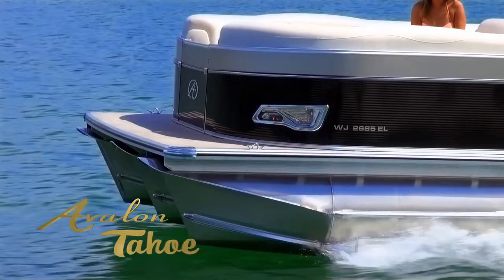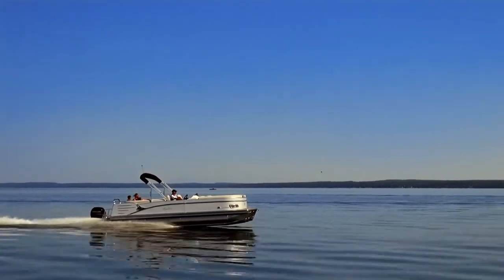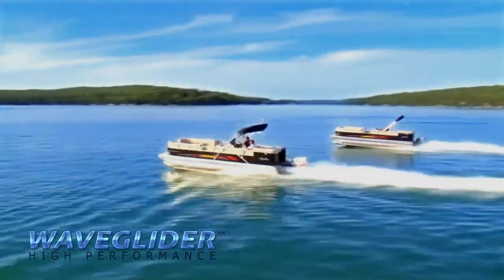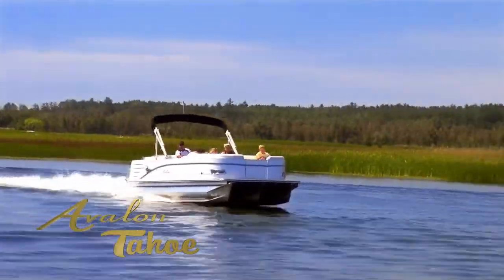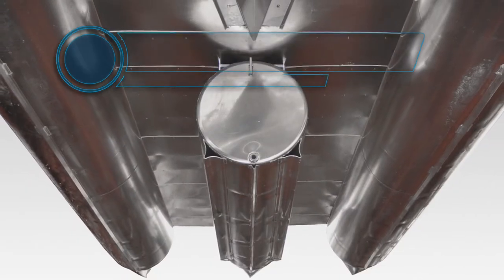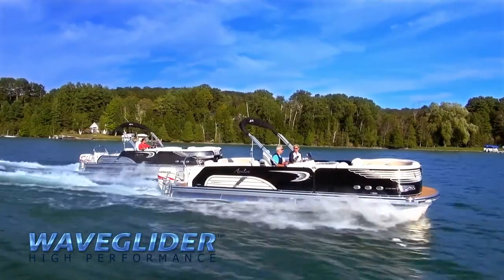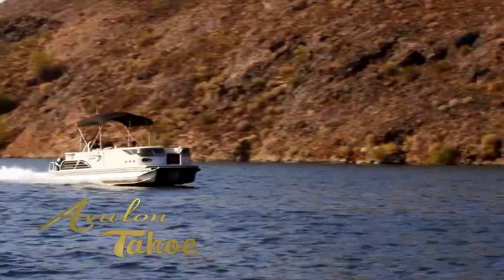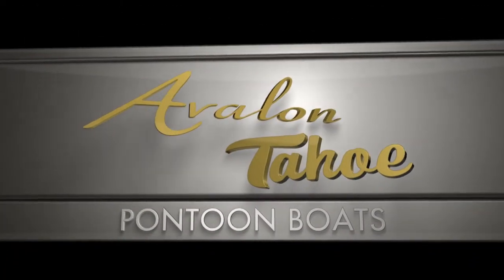Avalon Tahoe Waveglider High Performance System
Presenting Avalon & Tahoe's high performance Waveglider system.

A Clear Stream Media film.